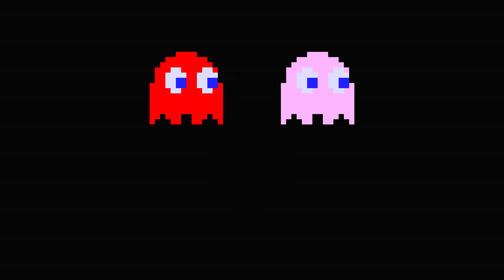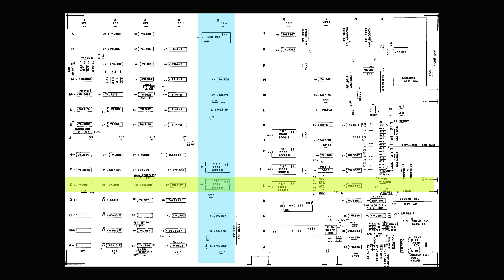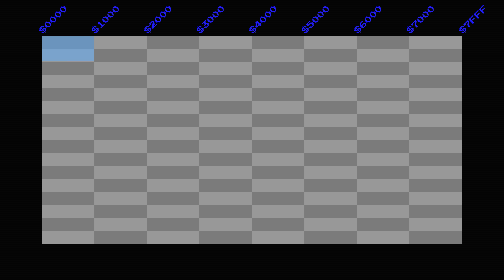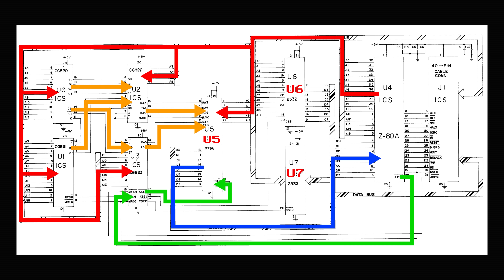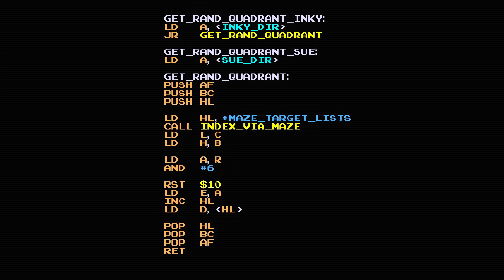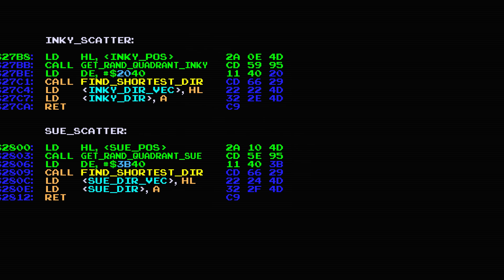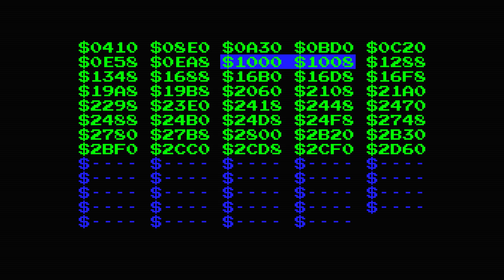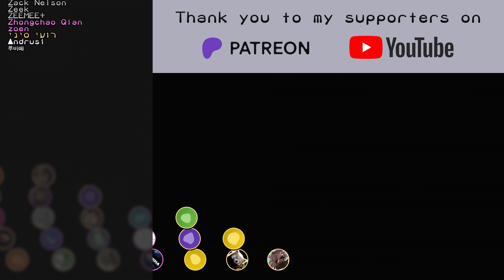Why were Inky and Sue's AI not updated for Ms. Pac-Man?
Blinky and Pinky were changed to move more randomly in Ms. Pac-Man, but why weren't Inky and Sue? It's all explained right here.